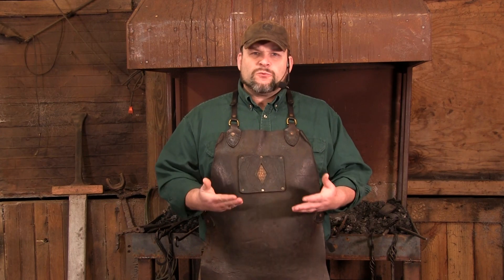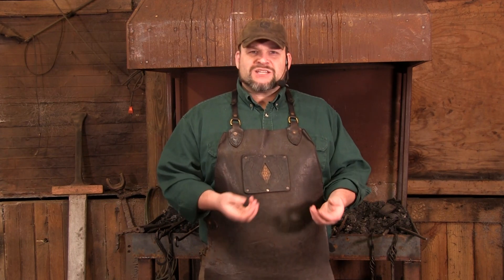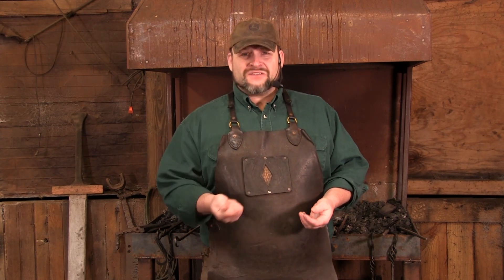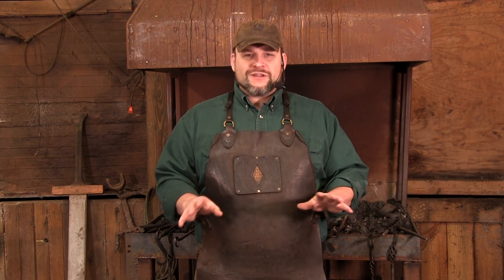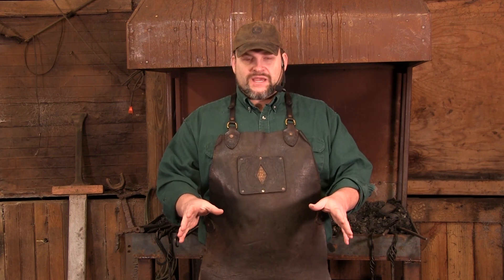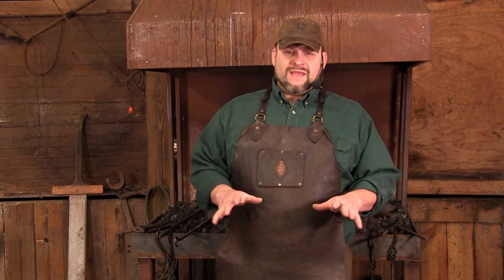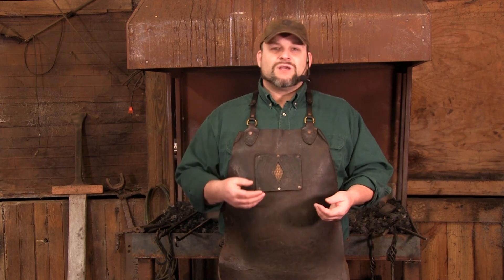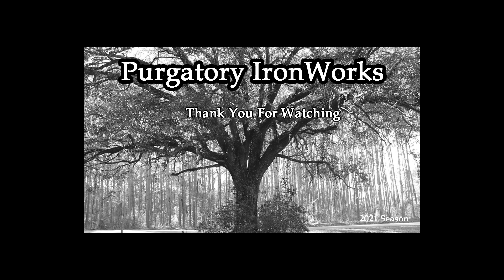Shop Tip #8 "Can I Rework an El Cheapo Hammer?"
Even the most garbage store bought hammer I have ever seen never blew up. If you have a hammer, dress it and use it!

Trent's New Book on Basic Blacksmithing "Trenton's Guide To Love, Riches, And Blacksmithing" available on TrentonTye.com!